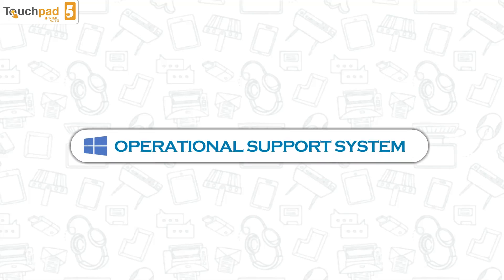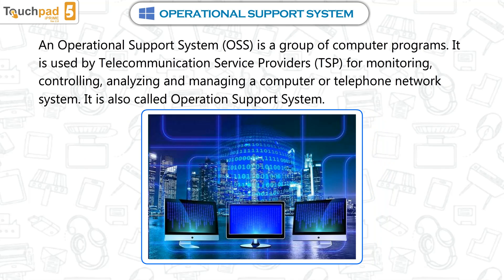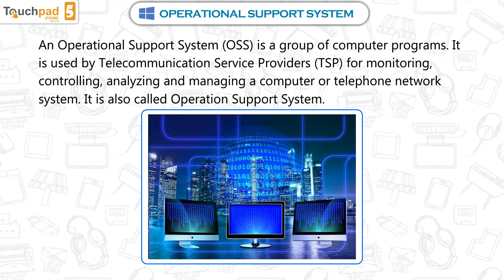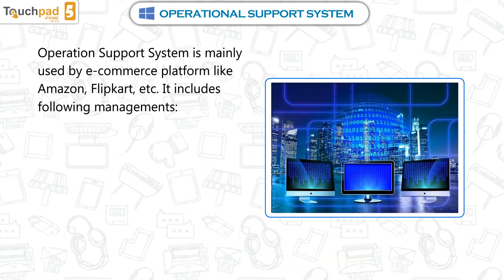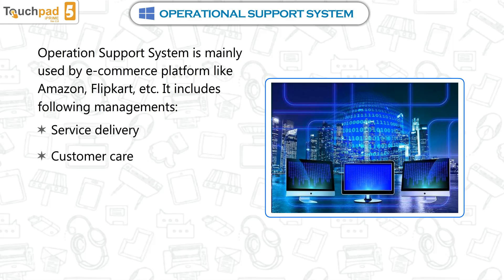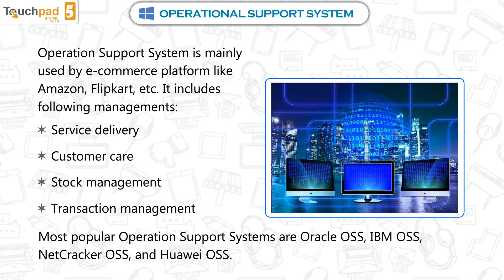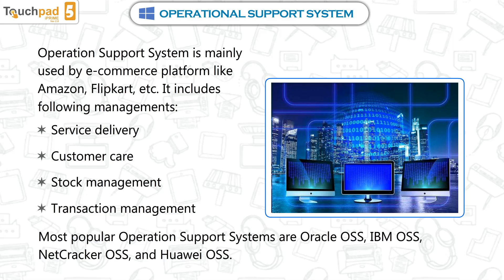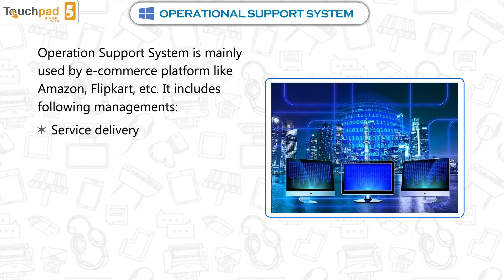𝐎𝐩𝐞𝐫𝐚𝐭𝐢𝐨𝐧𝐚𝐥 𝐒𝐮𝐩𝐩𝐨𝐫𝐭 𝐒𝐲𝐬𝐭𝐞𝐦 |𝐂𝐡 𝟎𝟐|𝐢𝐏𝐫𝐢𝐦𝐞 𝐕𝐞𝐫𝟐.𝟏|𝐂𝐥𝐚𝐬𝐬 𝟎𝟓